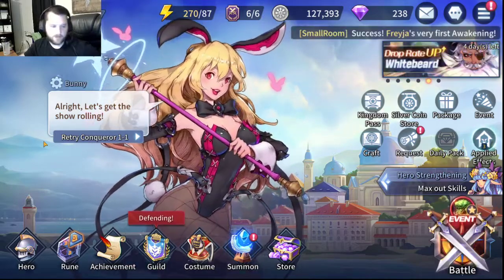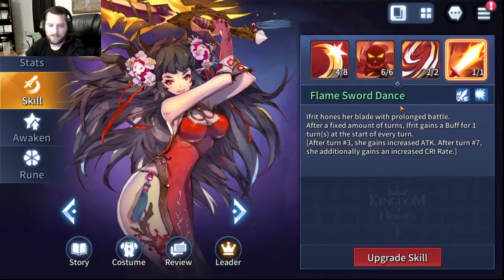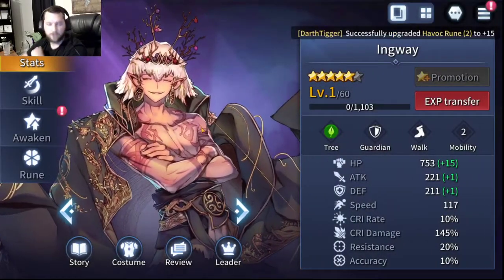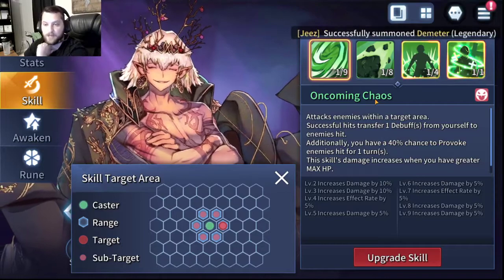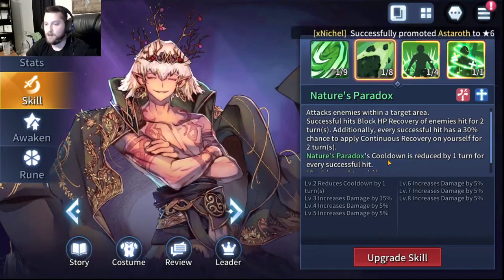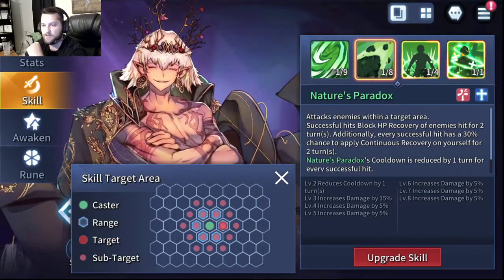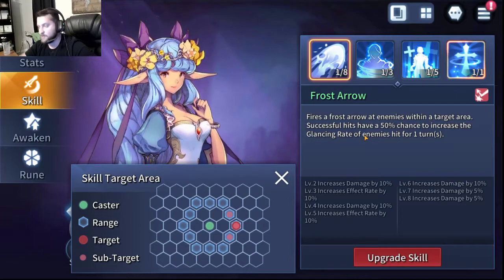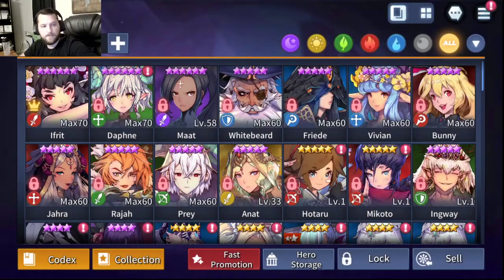Kingdom of Heroes : Best Starting Heroes! Who to Choose!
When you start this game you get to choose a Nat 5 hero! Make sure its the right one by watching this video!